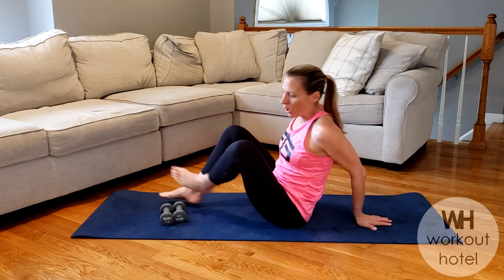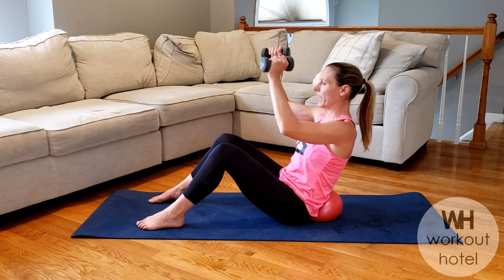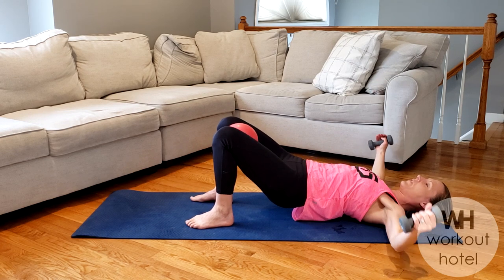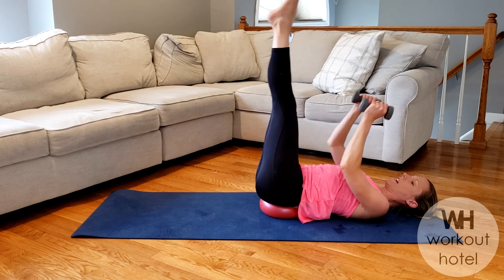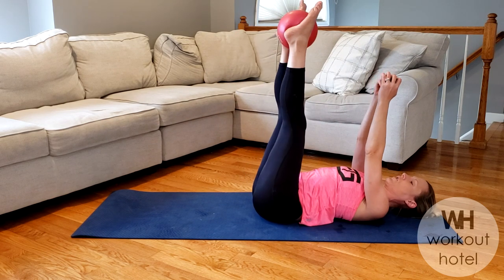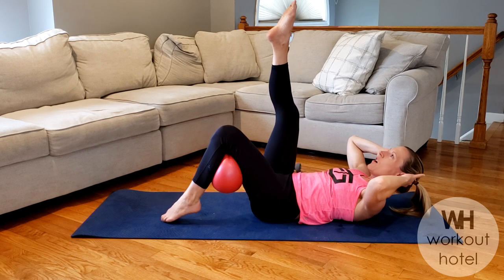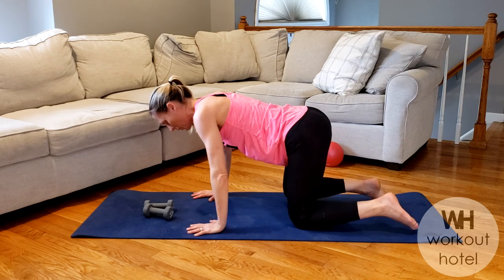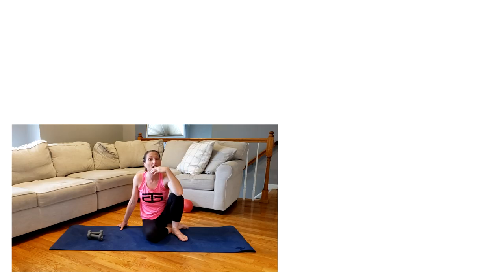BARRE ARMS & AB WORKOUT: MAT BASED BURNER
Join me for this BARRE ARMS & AB WORKOUT: MAT BASED BURNER! Begin with a breathing warm-up and progress to a dynamic flow of barre and pilates-inspired exercises using the mini ball and light set up dumbbells. Challenge the ABS, OBLIQUES, LOWER BACK, BICEPS, TRICEPS, SHOULDERS, CHEST, and more in this dynamic workout!

Equipment: mat, mini ball, light dumbbells

Some of you have recently asked how to support this community.  Thank you and by no means is this a requirement. I appreciate each and every one of you sweating with me daily!  I am blessed to have YOU!